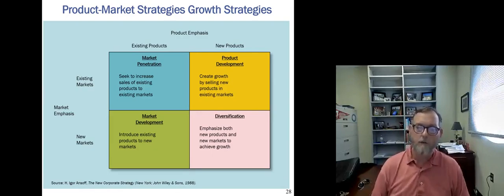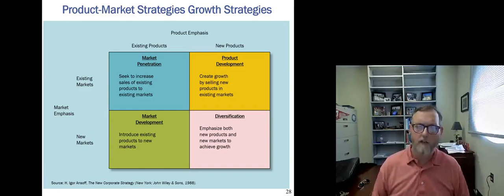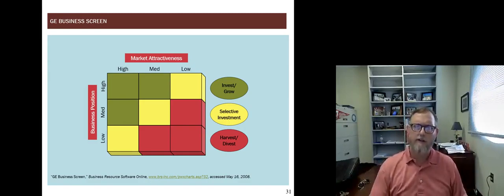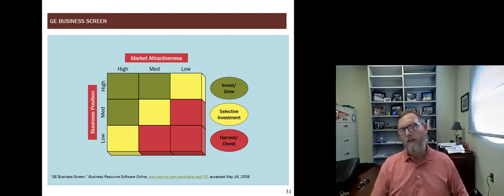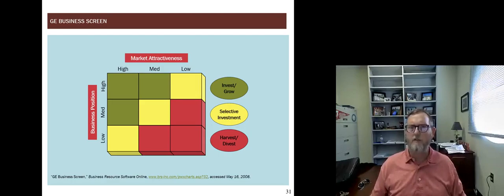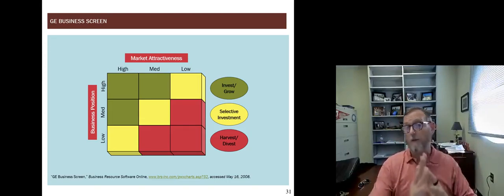Elements of Strategy